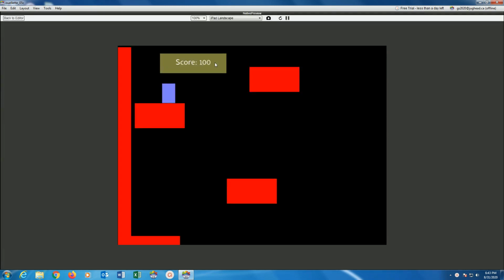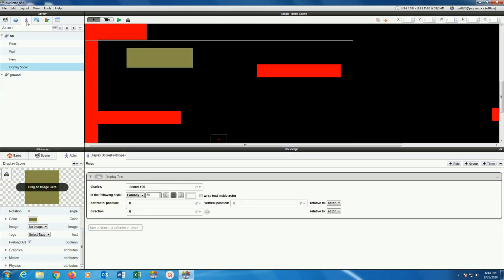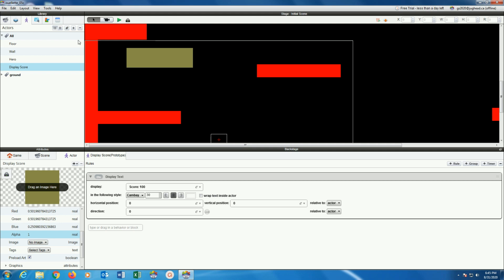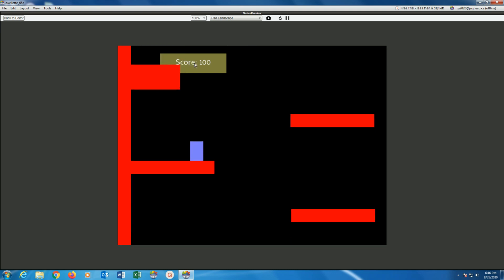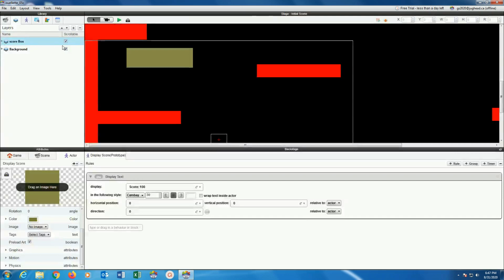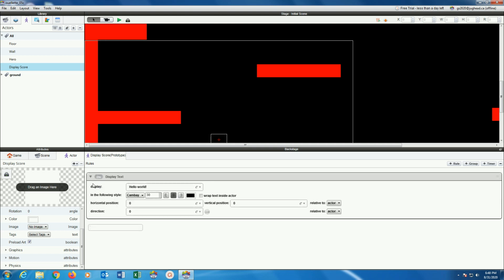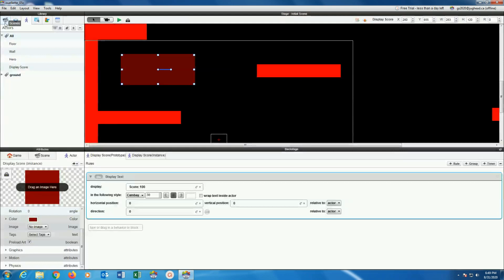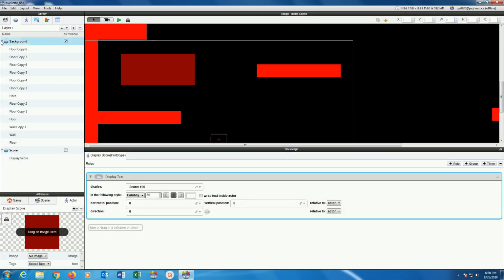Static object over moving background in GameSalad PC